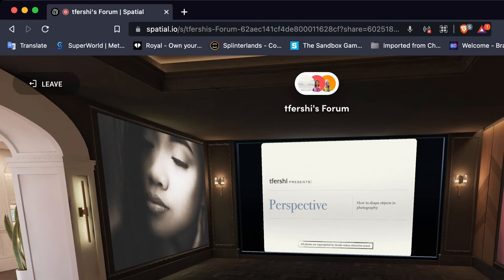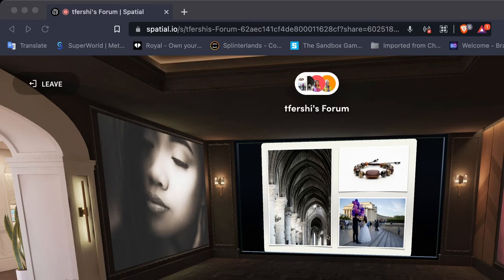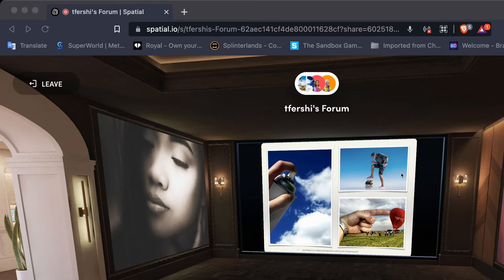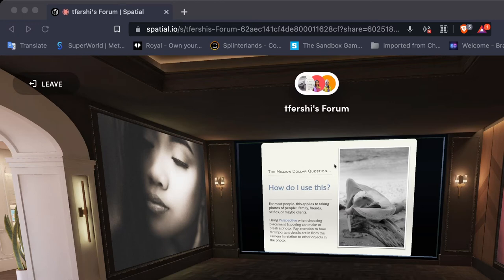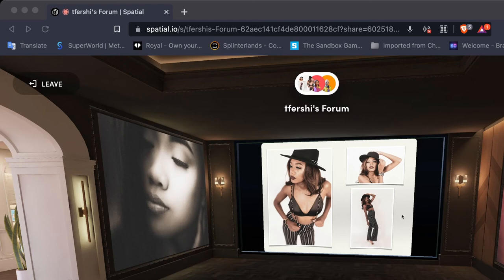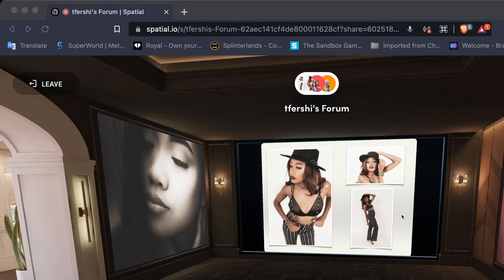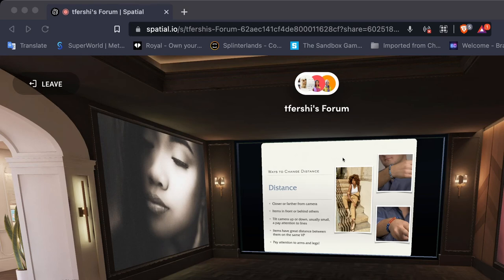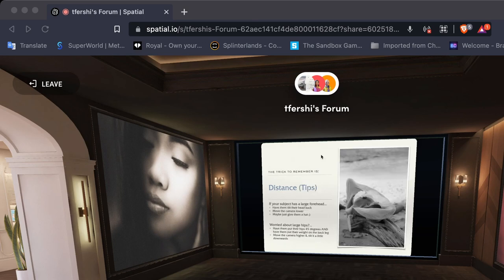Perspective for anyone with a camera (phones count!)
In lesson we go over how placement and angles effect sizing of objects in photograpghy.  And how to apply it!